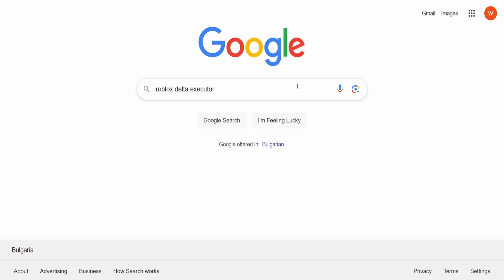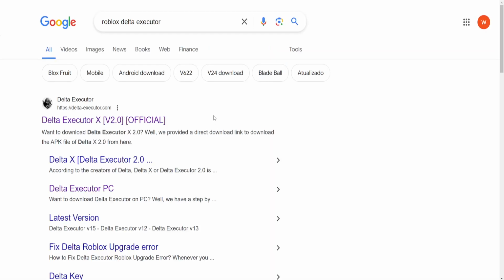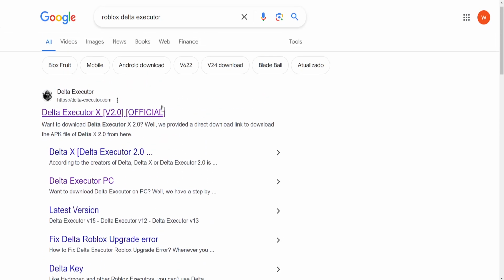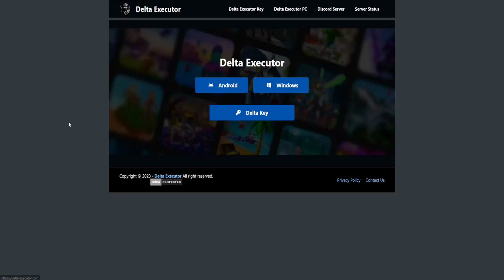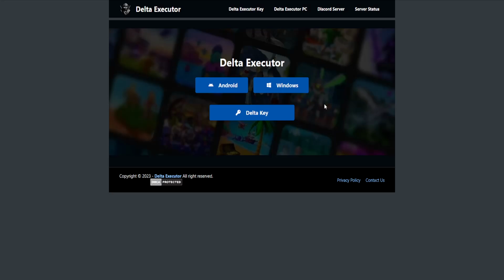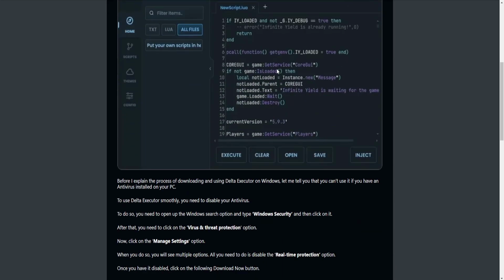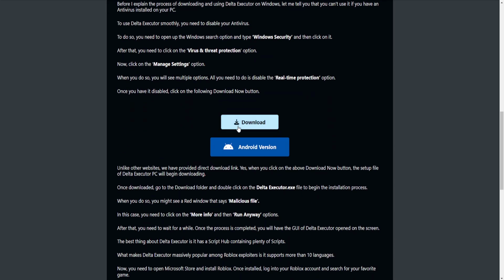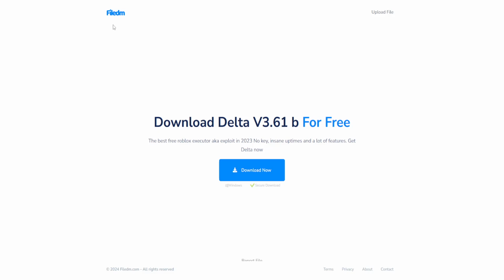How To Download Roblox Delta Executor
In this video I show you how to download Roblox Delta Executor. If you want to learn how to get and install Roblox Delta Executor then this is the tutorial for you.